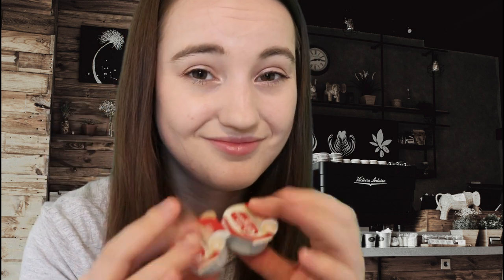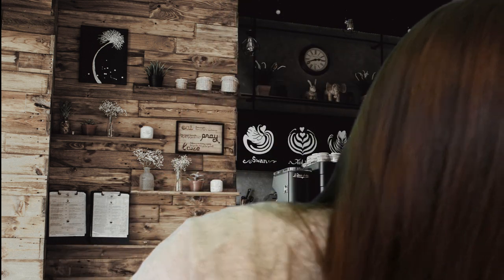ASMR | Relaxing Tea & Coffee Shop Roleplay ☕ (English/British Accent)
Not sure what to get? Don't worry, I have got everything!!!

**Comment SundayShoutout for a shoutout in my next Sunday video. I will pick one person at random**